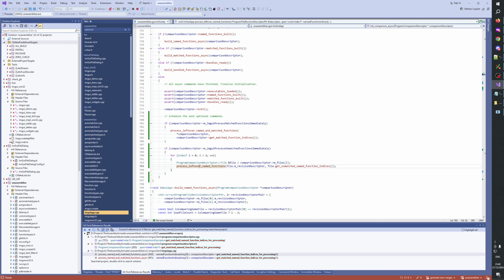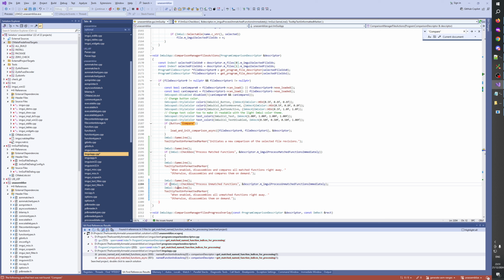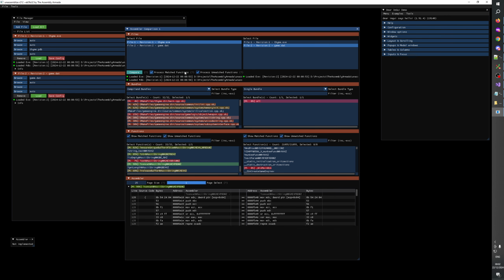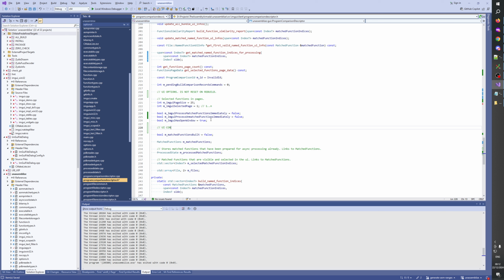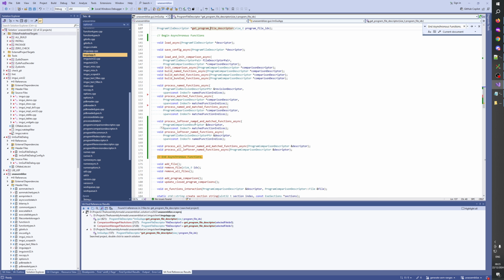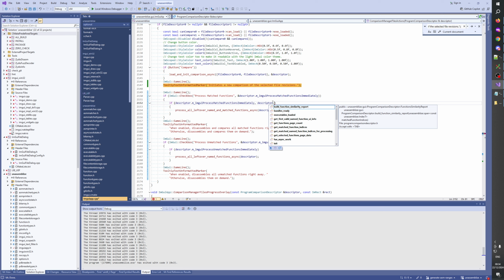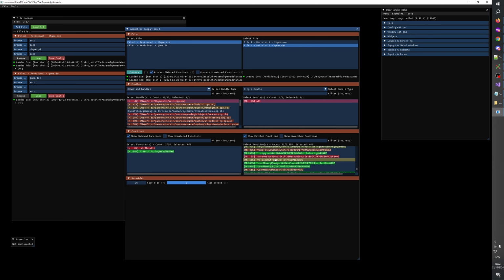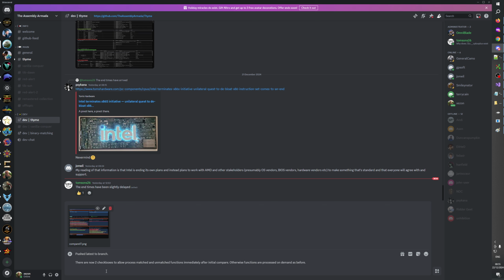Let's fix Generals Zero Hour 0339 - Thyme - unassemblize: Disassemble and compare immediately 2